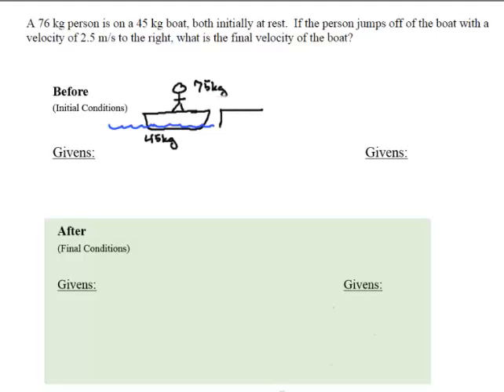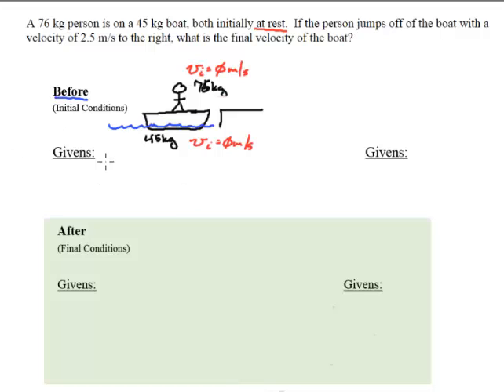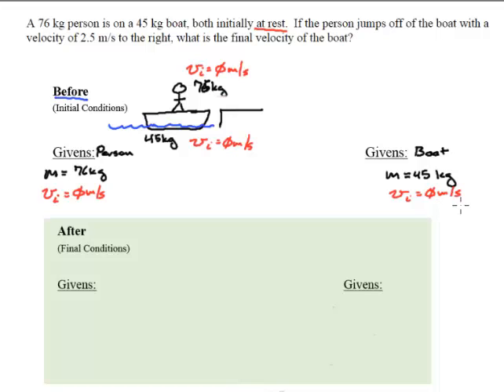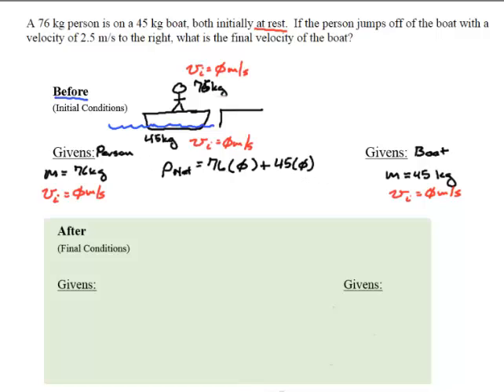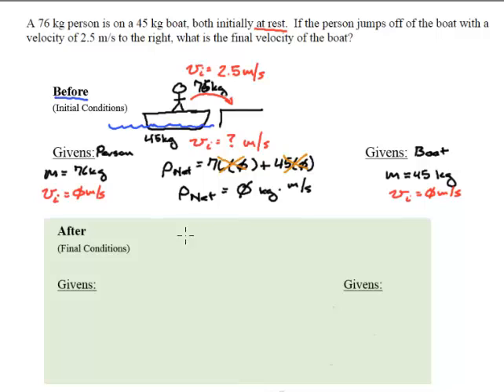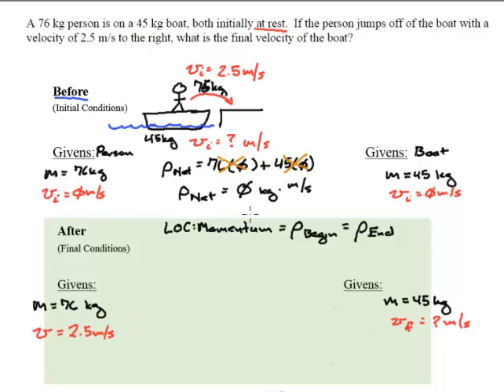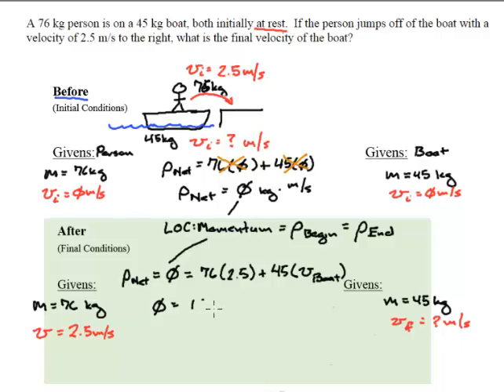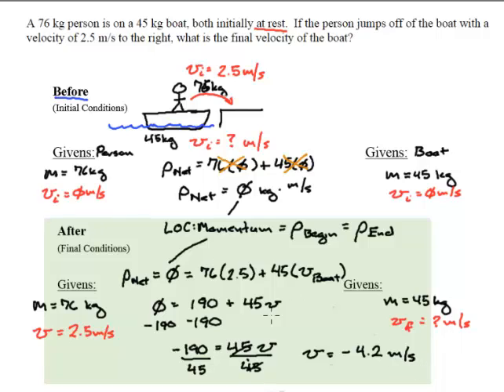Momentum #2 Problem 2 fix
A step by step to solve a Law of Conservation: Momentum problem.